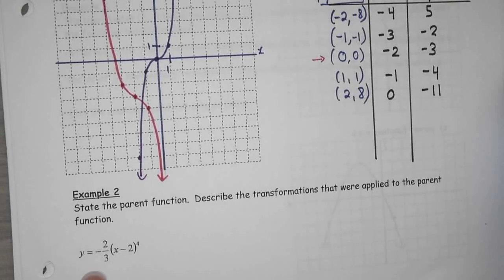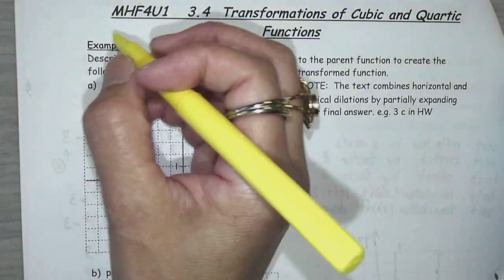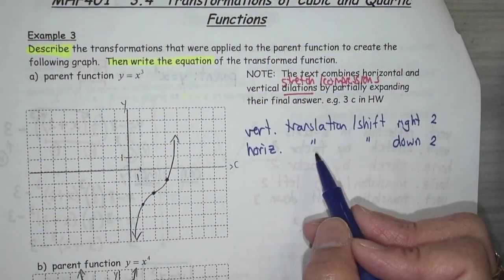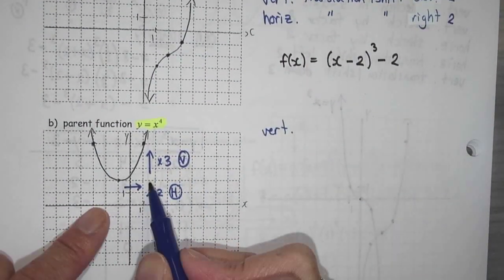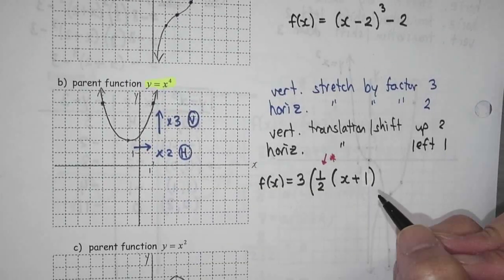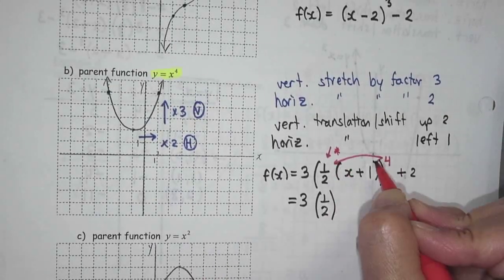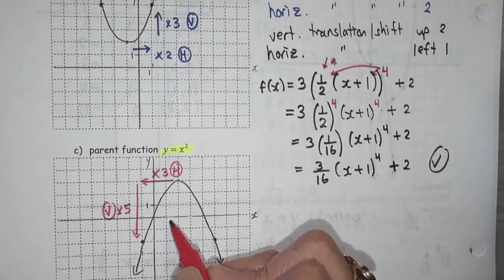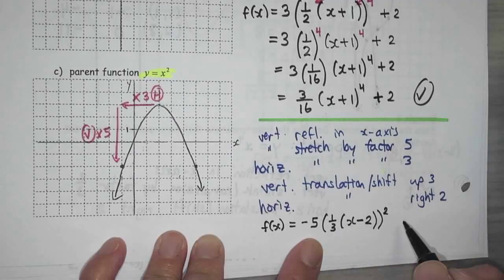MHF4U1 3.4 Transformations of Cubic and Quartic Functions Part 2